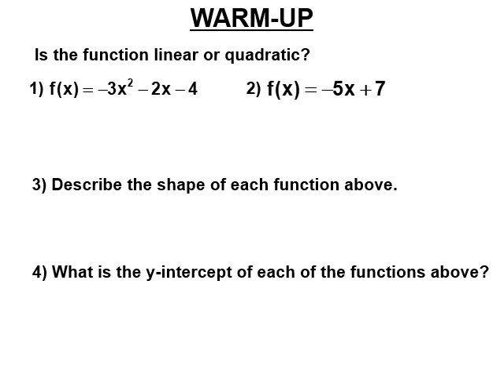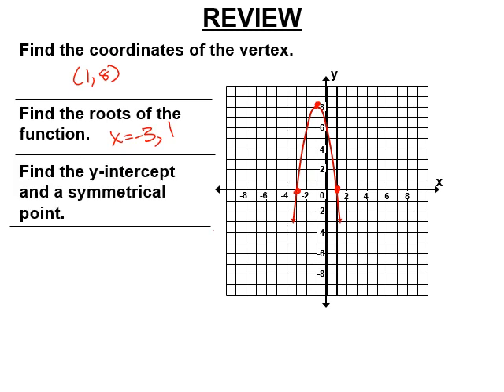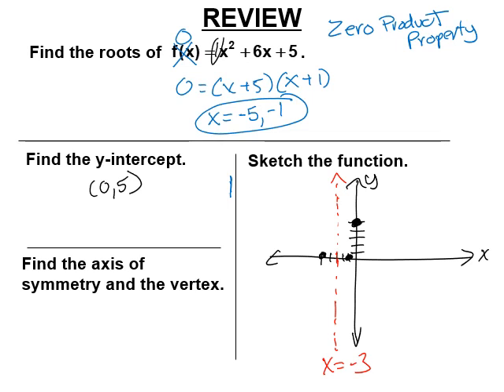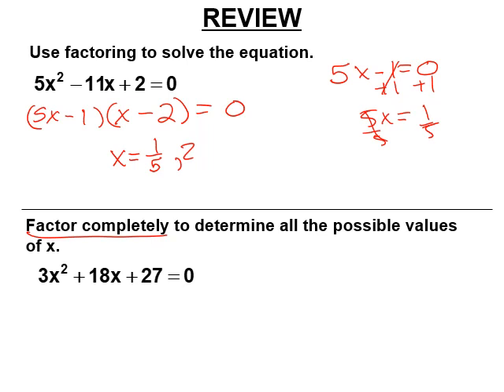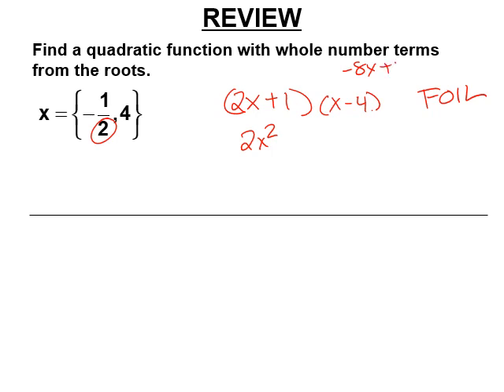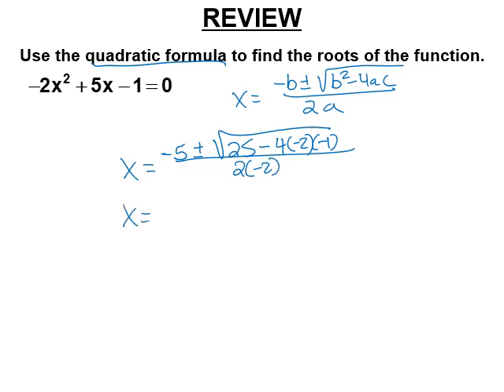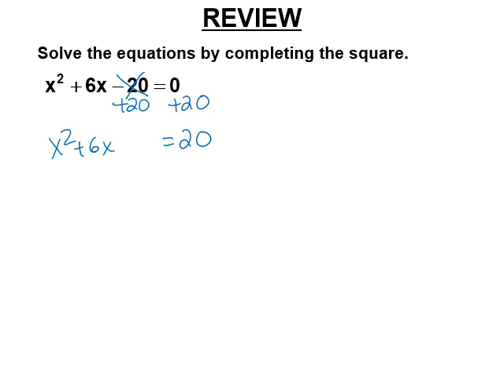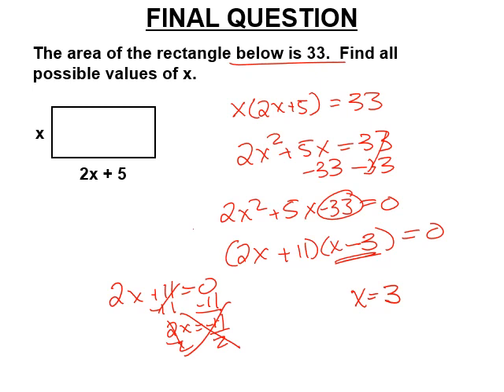Review Unit 12 Quadratic Functions and Equations R